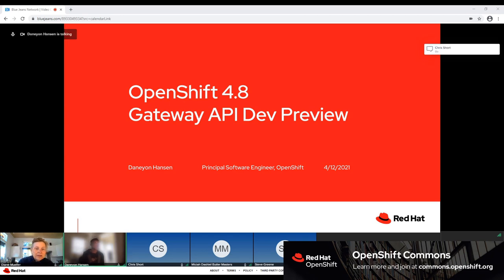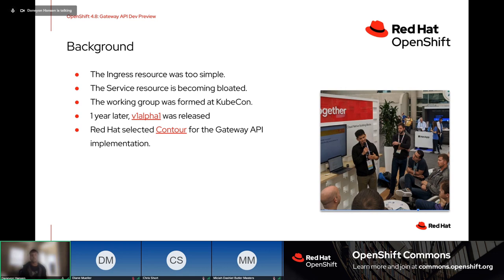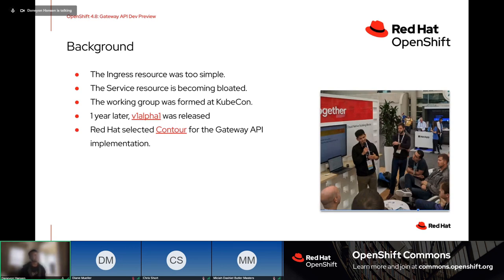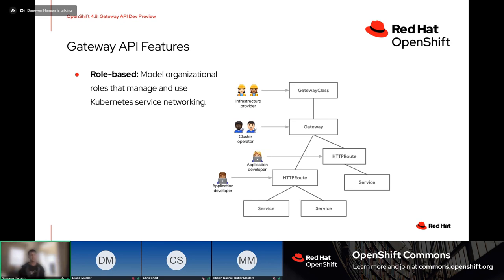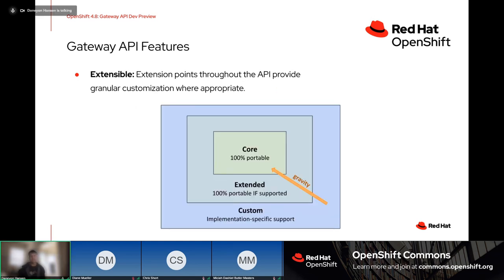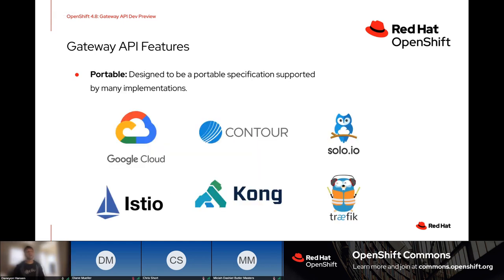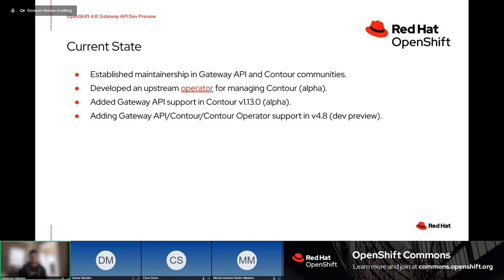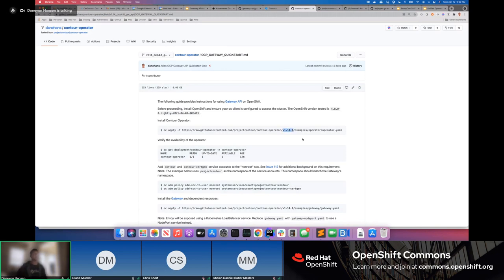Introducing Gateway API for OpenShift 4.8 - Daneyon Hansen (Red Hat) OpenShift Commons Briefing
Introducing Gateway API for OpenShift 4.8 - Daneyon Hansen (Red Hat)

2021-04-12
Gateway API is an open source project managed by the SIG-NETWORK and Contour community. It comprises resources for modeling service networking in Kubernetes. These resources evolve Kubernetes service networking through expressive, extensible, and role-oriented interfaces that are implemented by many vendors and have broad industry support. OpenShift 4.8 will add Gateway API support (tech preview).

Guest Speakers: Daneyon Hanson and Marc Curry

Hosted by Diane Mueller

Note: This project was previously named “Service APIs” until being renamed to “Gateway API” in February 2021